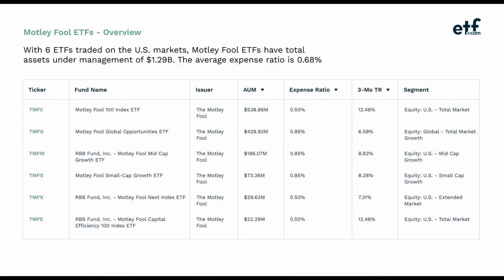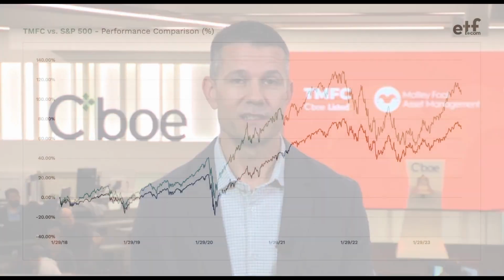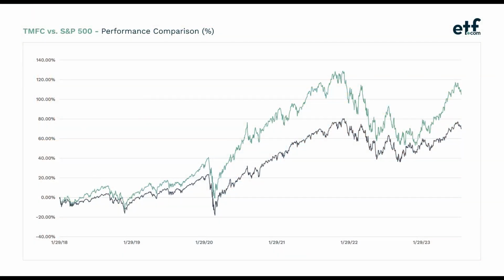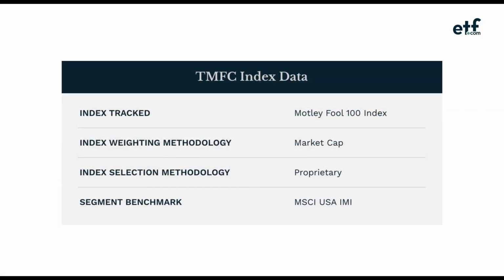[Talk ETFs] How Motley Fool Asset Management's Passive/Active ETF Works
Motley Fool Asset Management is an investment firm with multiple proprietary ETFs focused on growth companies, including the actively managed Global Opportunities Fund (TMFG) and the Motley Fool 100 Index ETF (TMFC). TMFC recently crossed $500 million in assets under management while handily outperforming the S&P 500 since its inception in 2018. etf.com's Senior Analyst Sumit Roy sits down with Bryan Hinmon, Motley Fool Asset Management’s chief investment officer, to discuss the passive/active ETF and what has made it so successful.